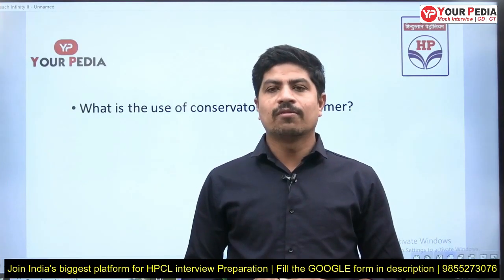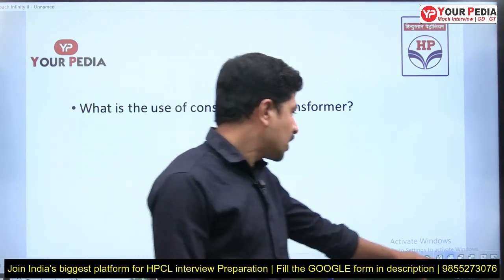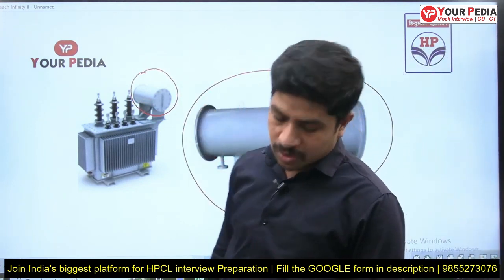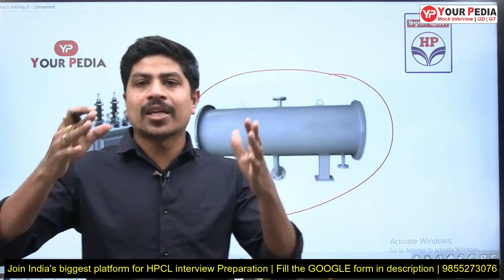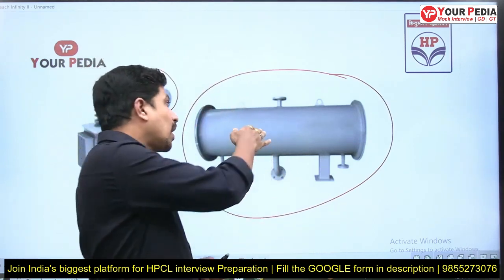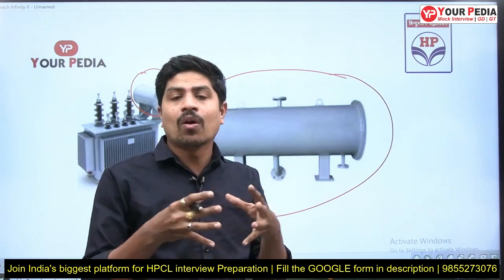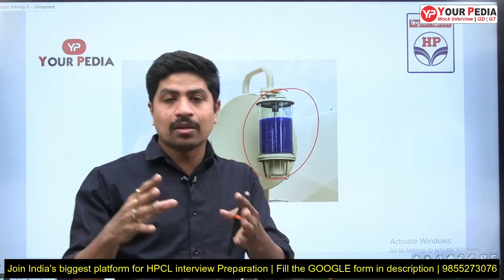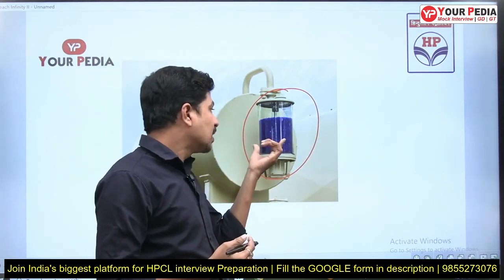Purpose of Conservator in Transformers | EE | Actual HPCL Previous Year Questions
YourPedia education is the dedicated platform preparing students for interviews in PSU, IIT, IISc, IIM etc. Regular snap and mock interviews for PSU, IITs, IISc, Campus Placements are conducted by the mentors of yourpedia. Mock interviews for PSU, ISRO, BARC, MS, PhD in IIT etc are conducted in two stages. HR mock are conducted separately and technical mock interviews are taken separately. Full Mock interviews for PSU, MS, PhD and campus placement are conducted thereafter. Hundreds of recorded mock interviews of students are provided for the learning. Entire interview preparation module is prepared by yourpedia and kept on its panel or website for the students. Students preparing for interviews of various jobs through placements, PSU, govt sector such as ISRO, BARC etc are provided learning material for preparation of interviews. Learning material is provided in the form of written material as well as recorded videos are provided. Interview preparation through mock interviews is also part of Post GATE counselling guidance module of yourpedia. This module is for admission into MS  M.Tech Phd courses in IIT   IISc IIM NIT IIIT post GATE exam. Detailed booklets containing the probable questions of each subject along with the questions asked in the actual interviews are provided.  Hence Mock interviews for PSU IIT etc is very important component of the post GATE counselling module of YourPedia education.